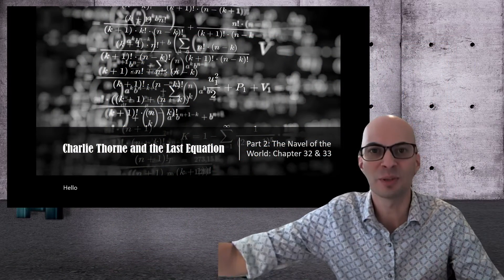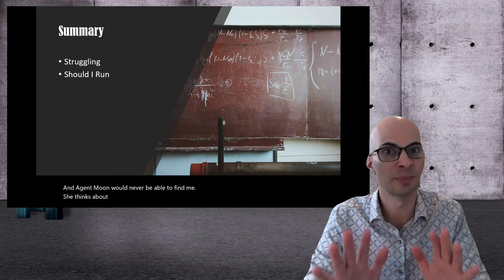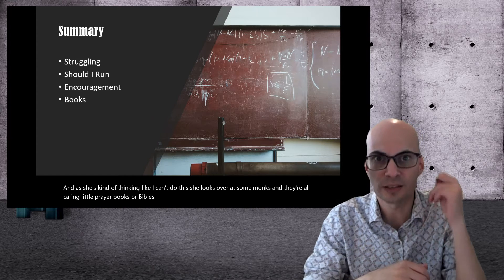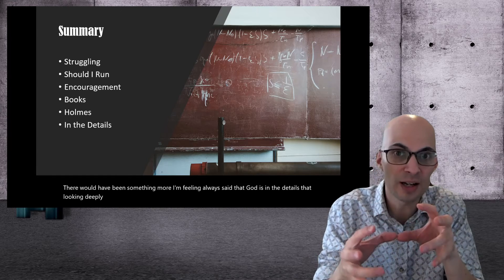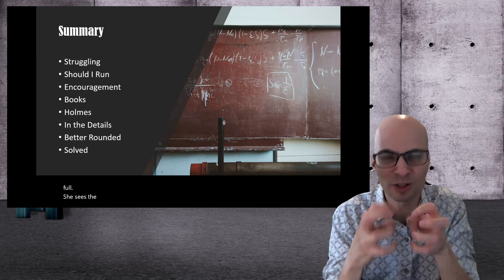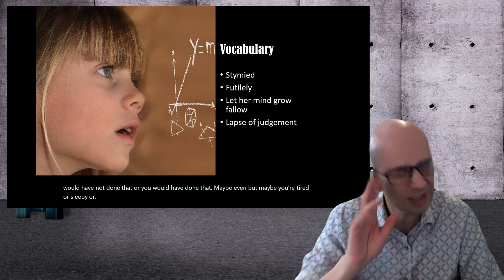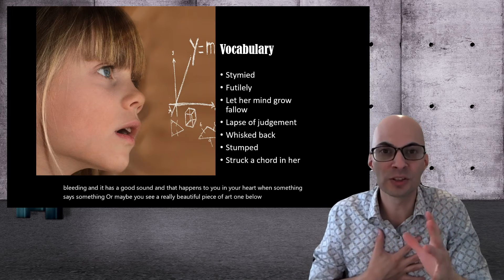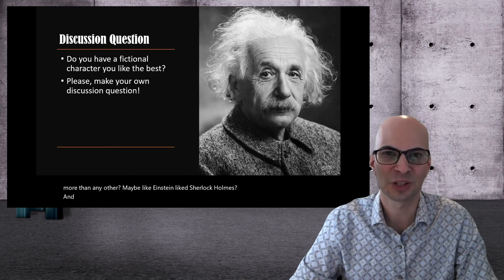Book Club Preview: Charlie Thorne and the Last Equation - Chapter 32 & 33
This video summarizes a chapter of Charlie Thorne and the Last Equation, looks at some vocabulary, and asks some discussion questions.